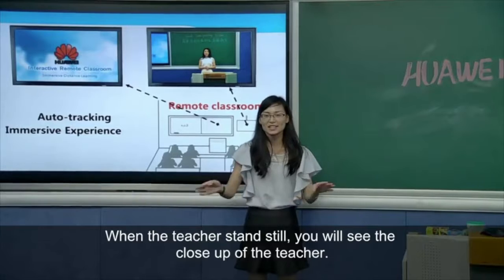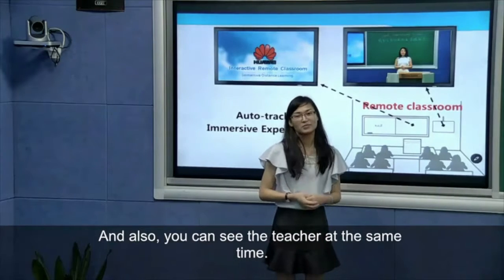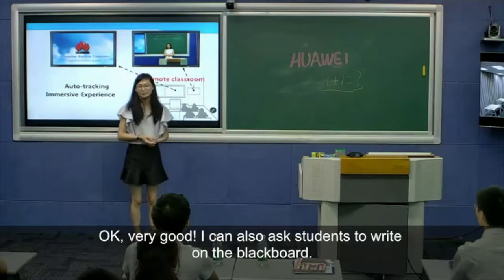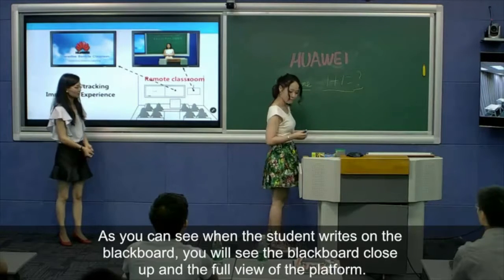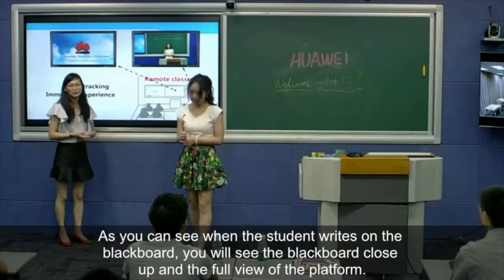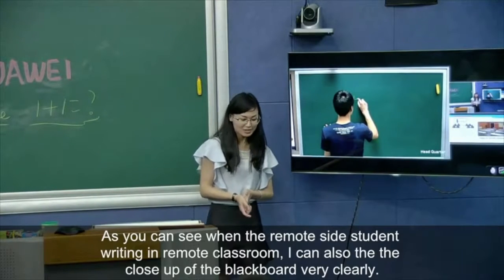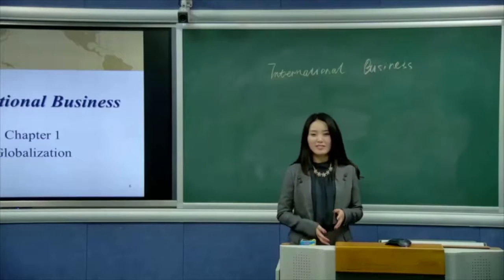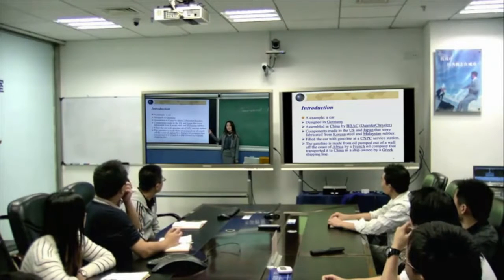Huawei Telepresence Live eClassroom Solution